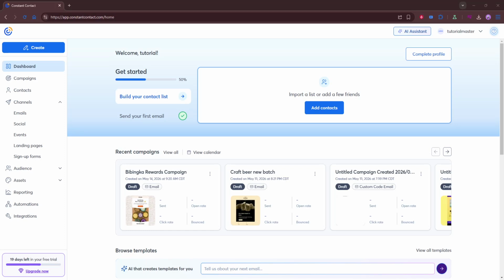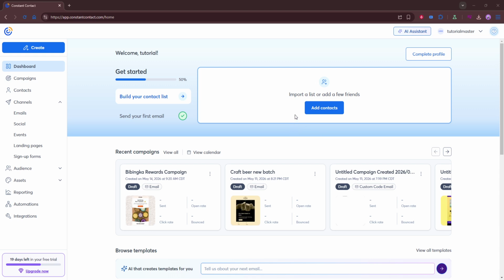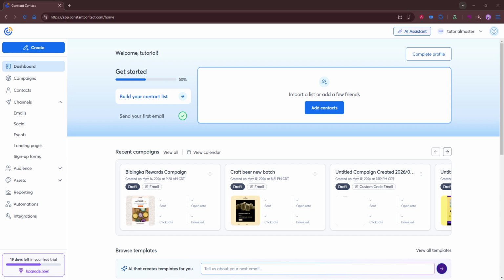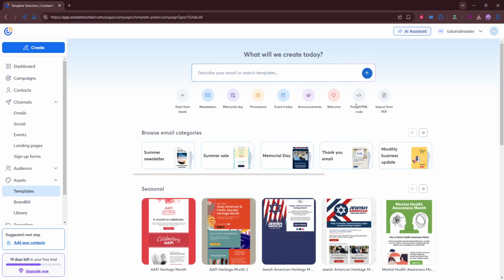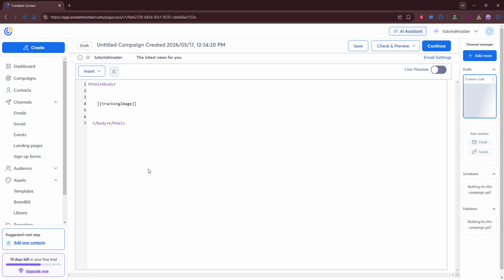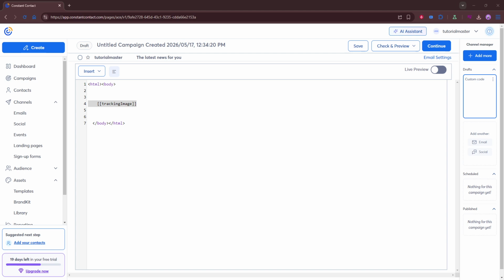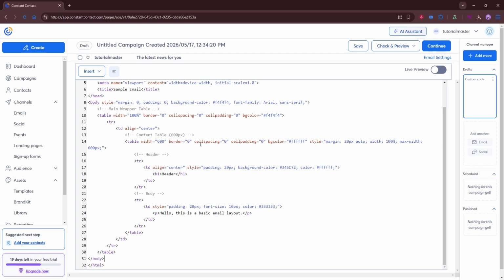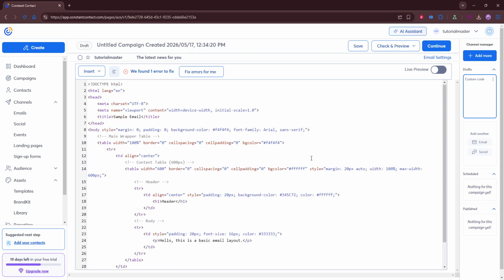How To View HTML Code In Constant Contact [2026 Full Guide]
In today's video we cover How To View HTML Code In Constant Contact [2026 Full Guide]